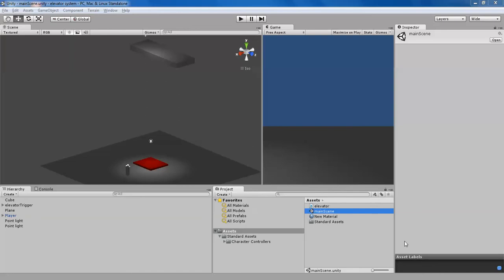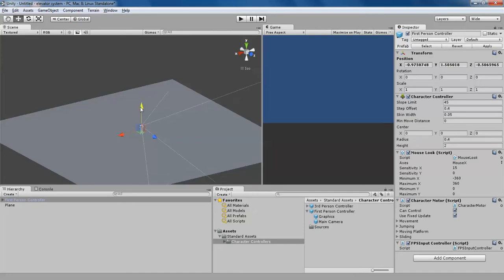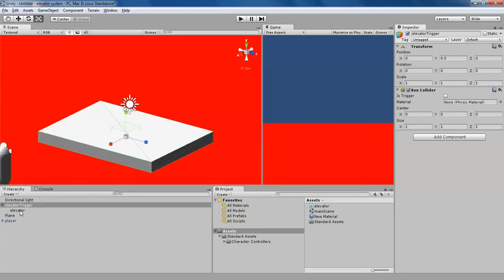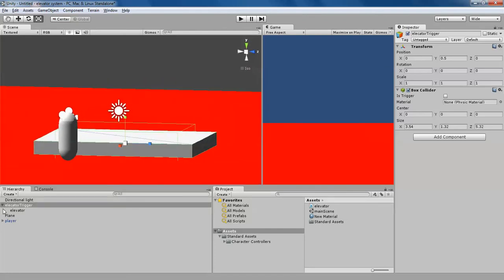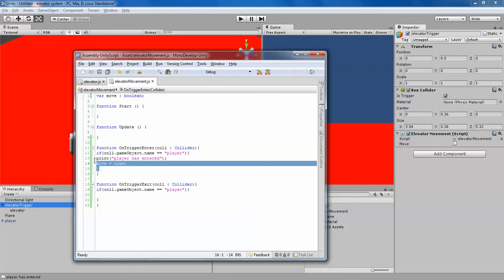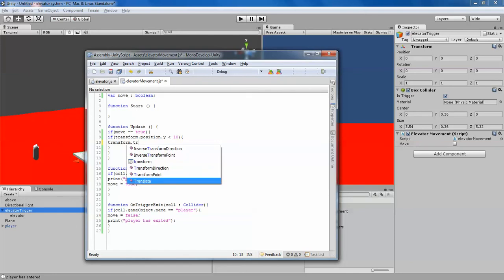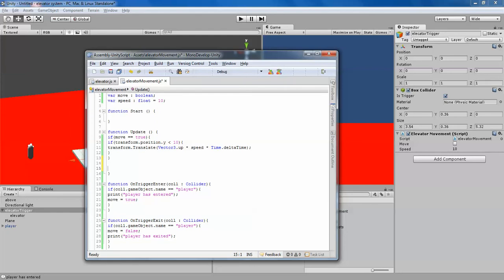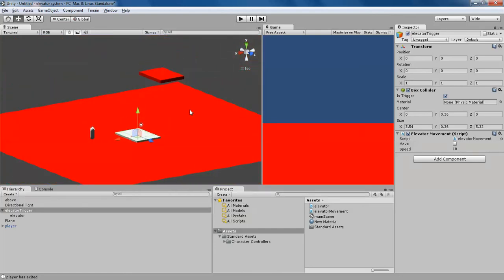elevator system(No Animation)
Well this tutorials is on elevator systems!!...I did see a lot of tutorials on youtube etc on making elevator's. but i found that most of them use Animation for these!!...but i taught it wasent a good idea So, I coded a script which would make a well working elevator